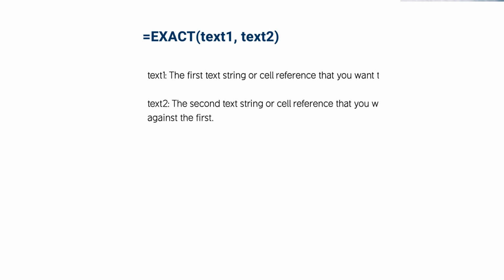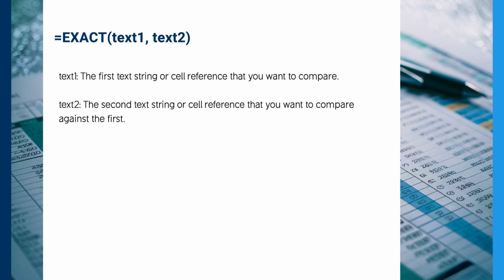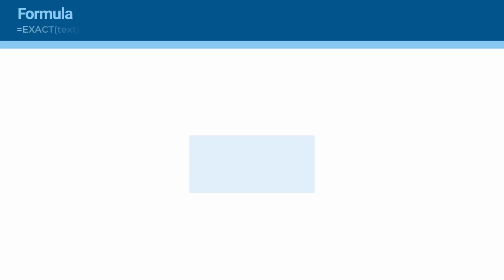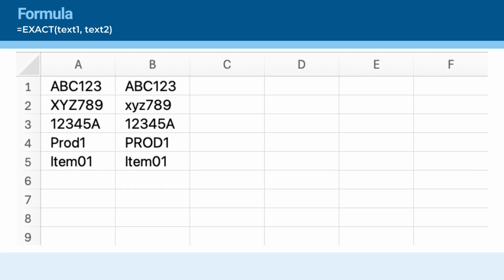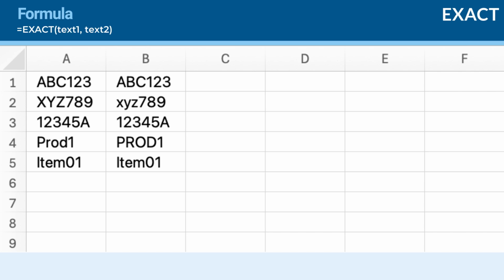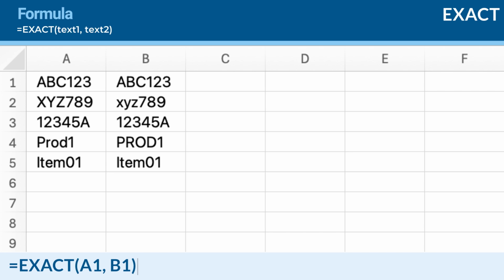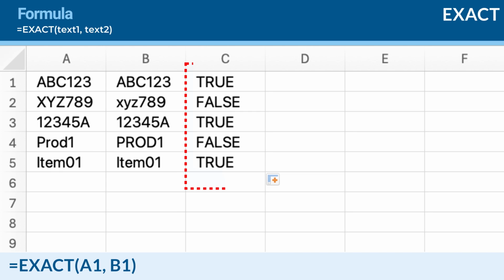Microsoft Excel EXACT Function: Mastering Formulas in Excel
Master the EXACT Function in Excel: Perform Case-Sensitive Comparisons!Learn how to use the EXACT function in Excel to compare two text strings and determine if they are exactly the same. This tutorial covers practical examples, including data validation and quality control. Enhance your Excel skills by mastering the EXACT function!

By following this tutorial, you'll learn how to effectively use the EXACT function in Excel to perform case-sensitive text comparisons, enhancing your data management and validation capabilities.